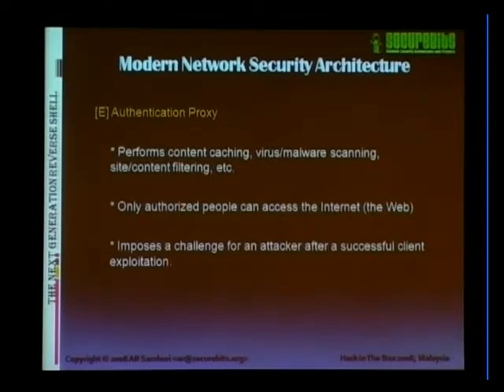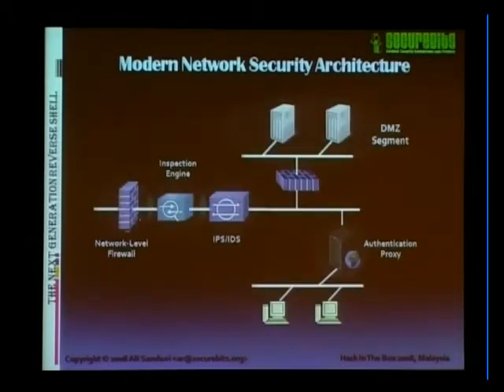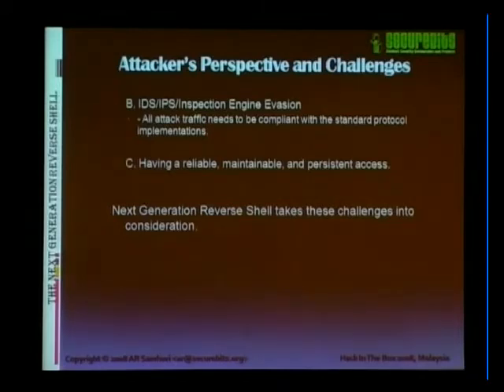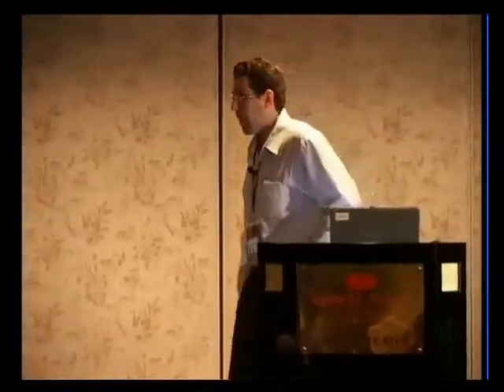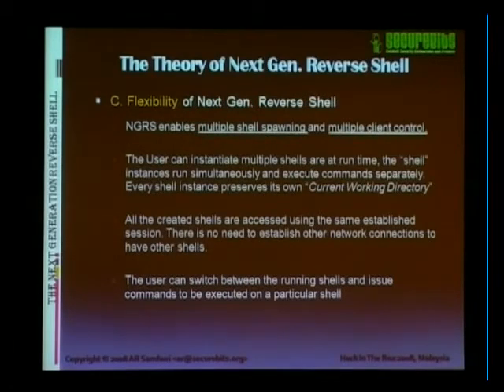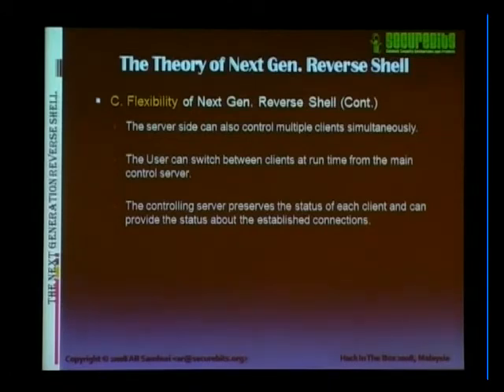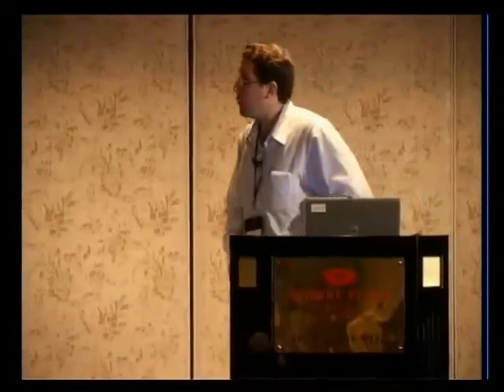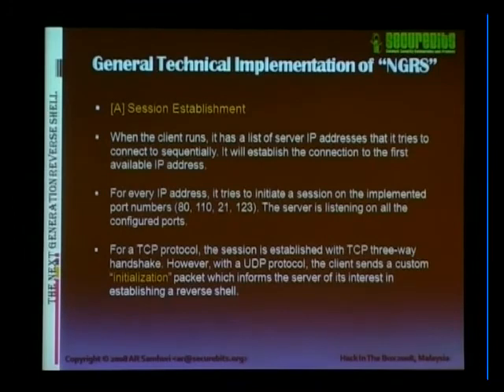Day2-Track2-AR - Next Generation Reverse Shell_001